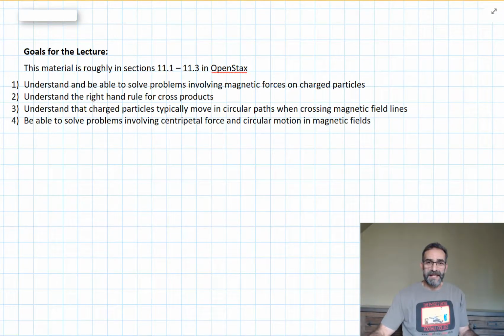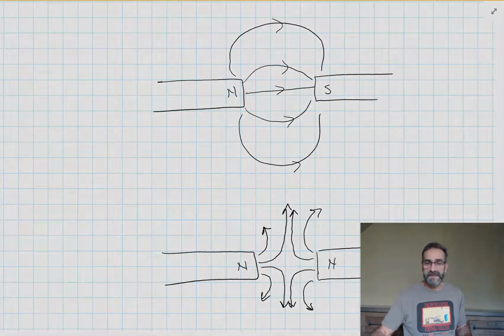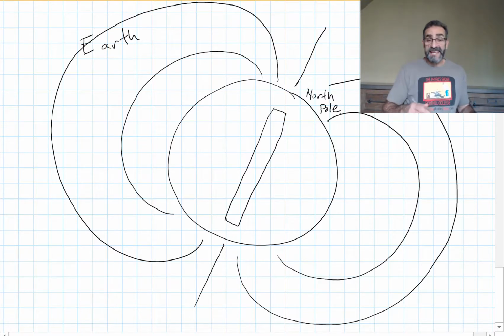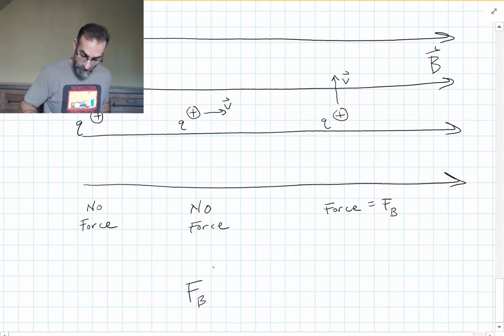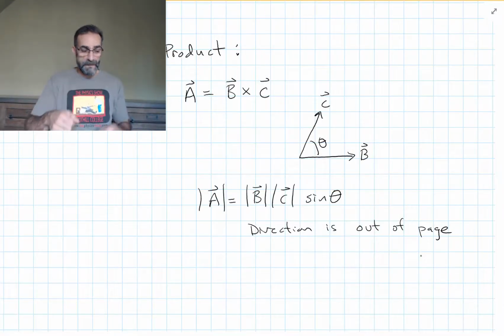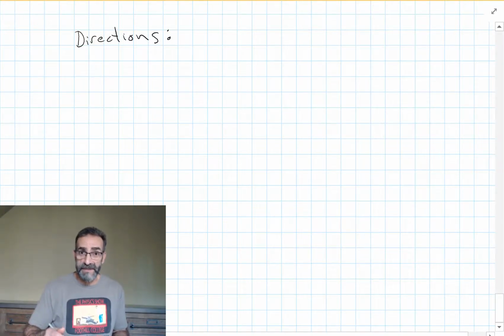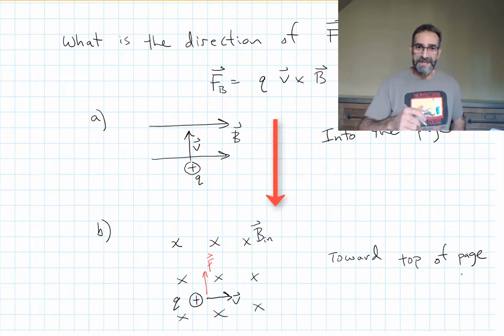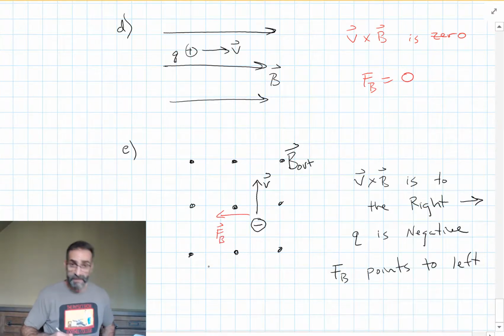phy4b hour 27 a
Topics: : Introduction to magnetic fields, magnetic forces, and the right hand rule for vector cross products